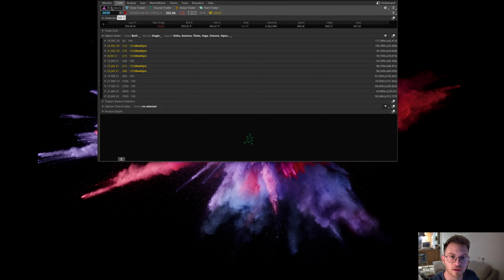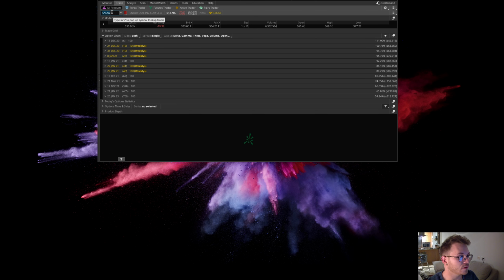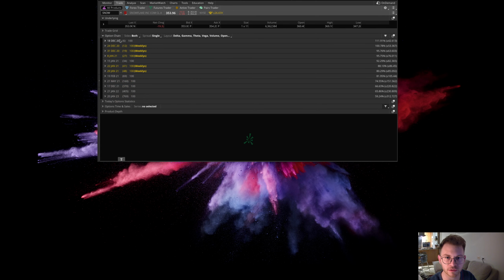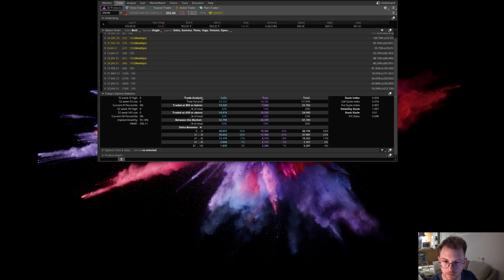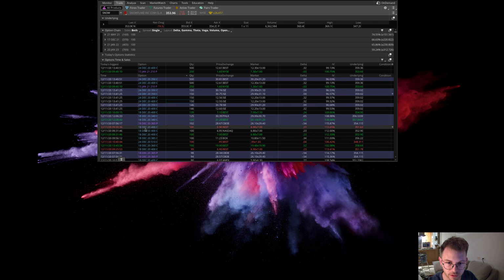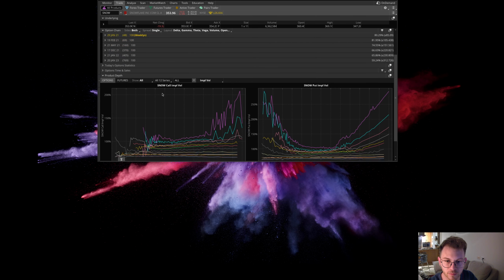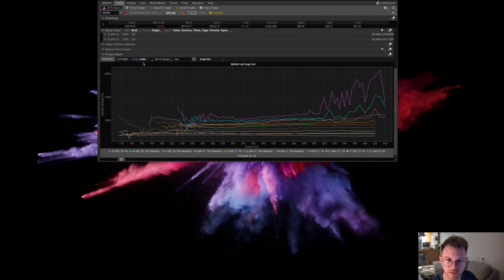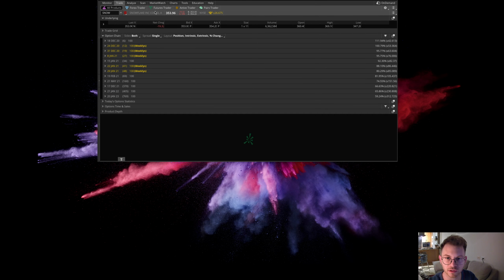How to Navigate the TD Thinkorswim Trade Tab (Follow Along and Learn!)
What is up everyone! In this video I dive into some basics on navigating the thinkorswim platform. Please let me know down below if you have any questions!